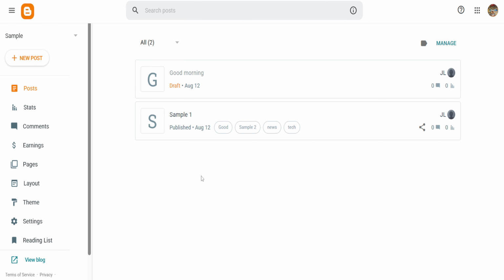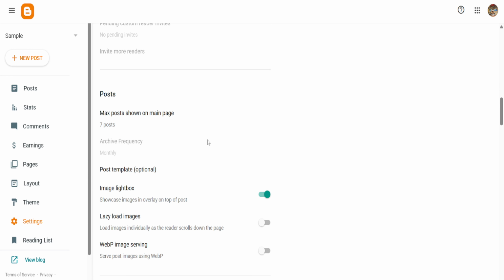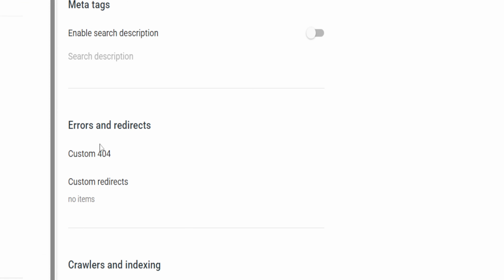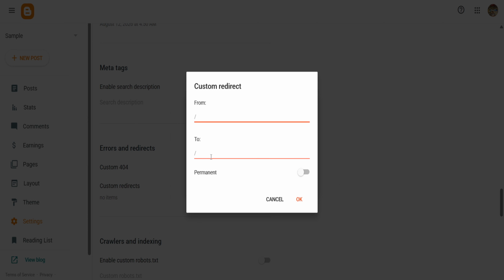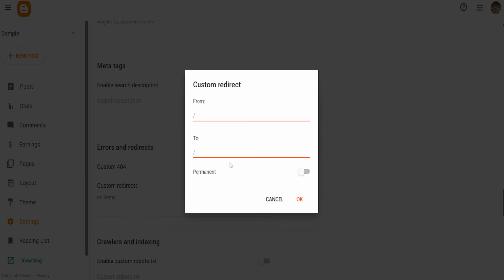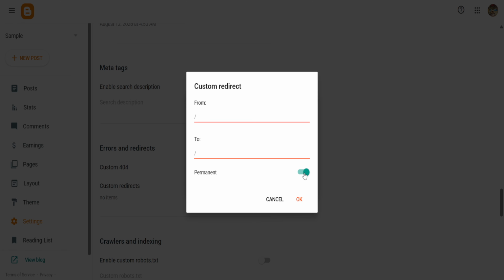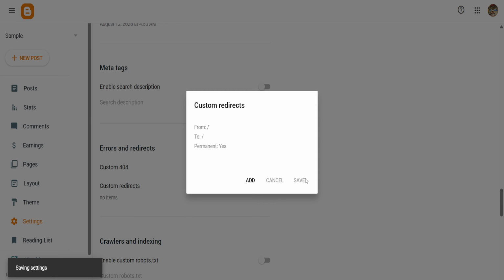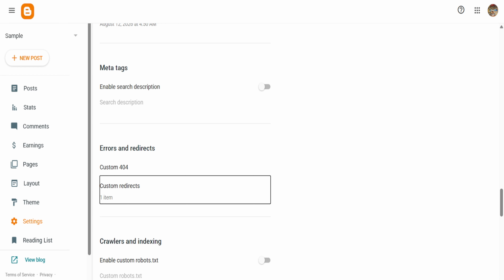How to Redirect URL in Blogger (2026) | Step-by-Step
Learning how to redirect URL in Blogger is easier than most tutorials make it look. In this video, you'll learn exactly how to set up a custom redirect inside your Blogger settings, whether you're moving old posts, fixing broken links, or pointing traffic to a new page. We cover both the built-in Blogger redirect tool and manual methods so you get full control over where your URLs send visitors. This is the current, updated method that works with Blogger's latest dashboard. No outdated steps, no guesswork. Follow along and have your redirect live in just a few minutes.